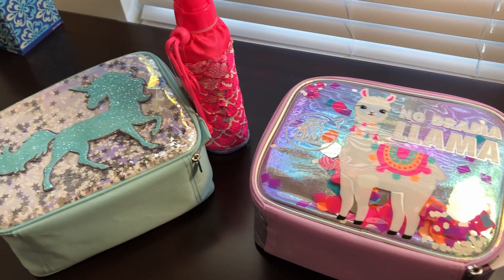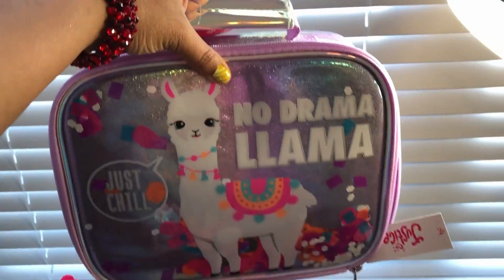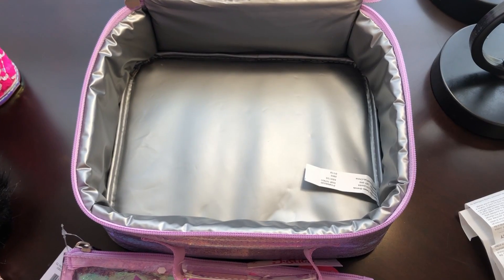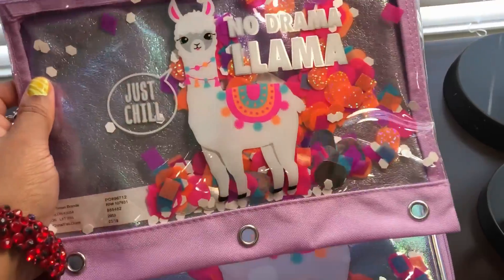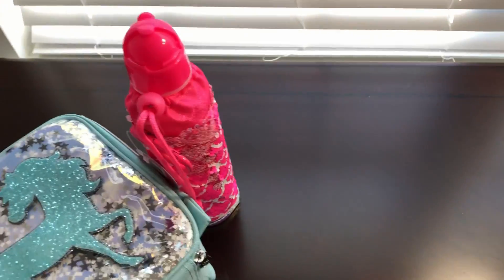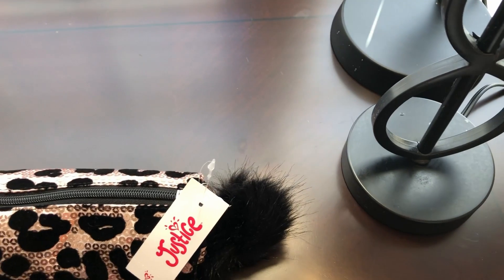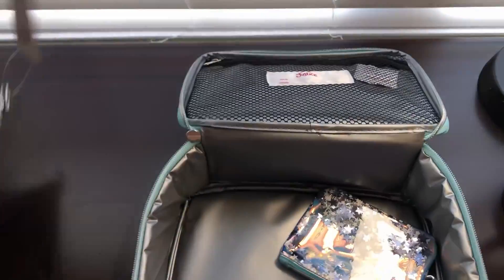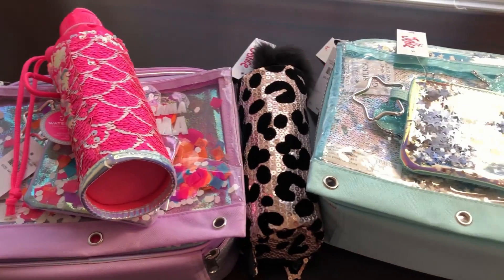Justice BACK to SCHOOL HAUL Video!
Lunchbags, water bottle, pencil pouches and MORE!